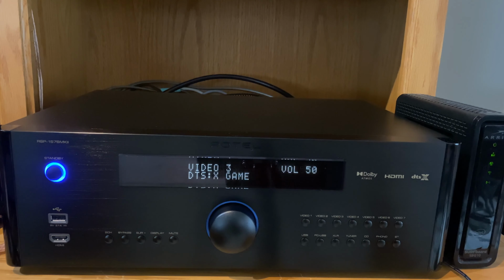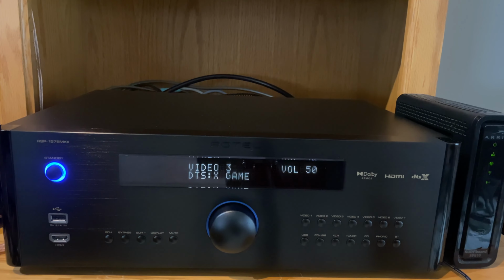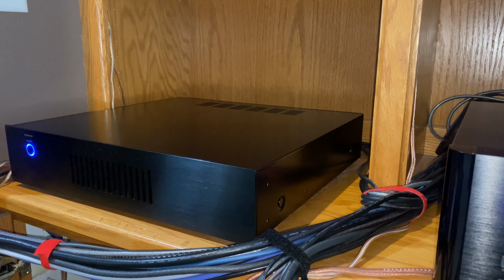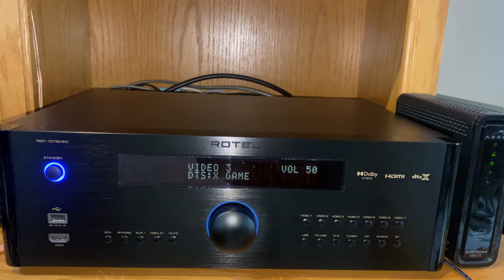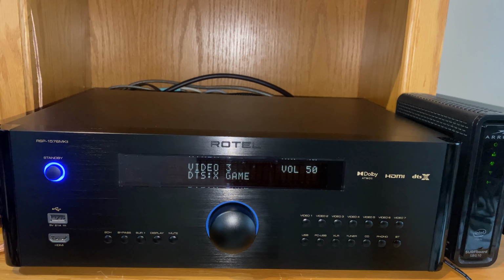Dolby Atmos, Does More Power Wattages Really Matter, Is the differences significant enough?